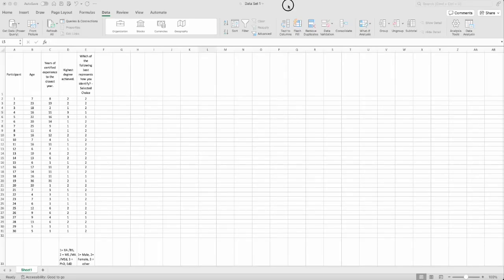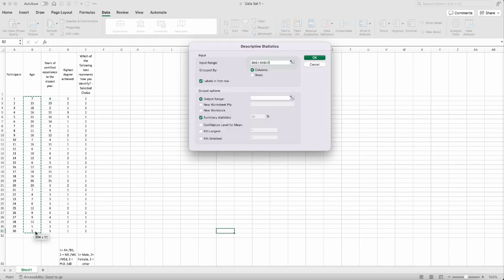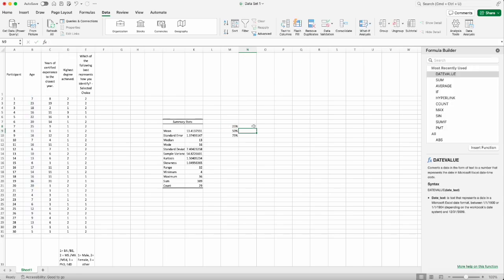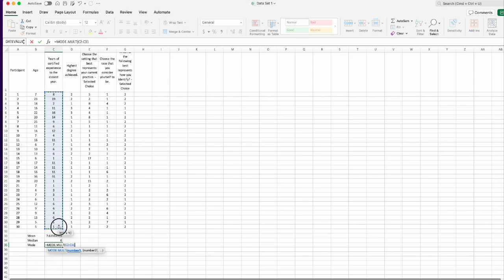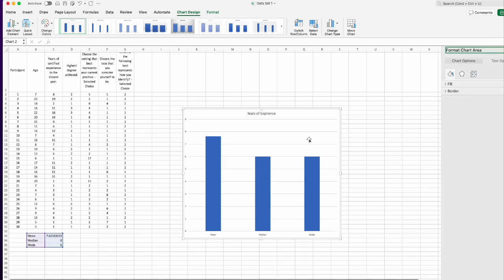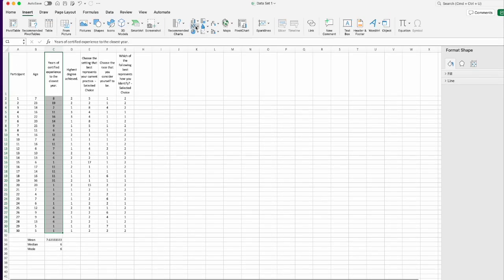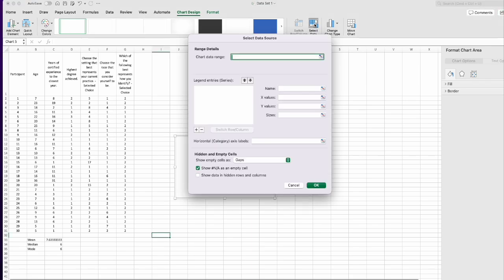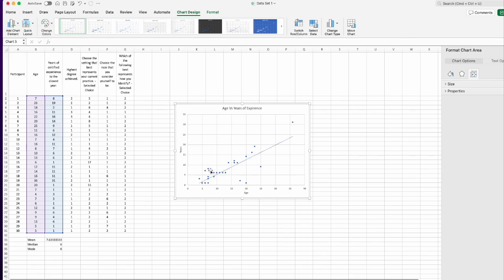KNPE 445 Excel